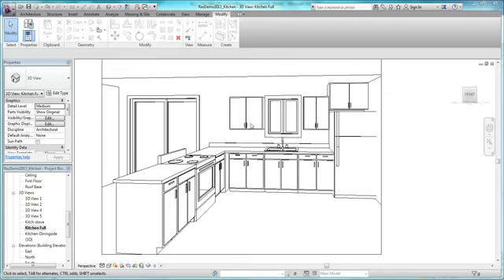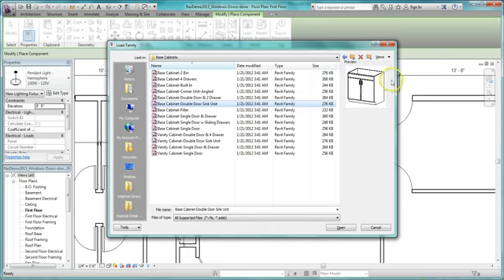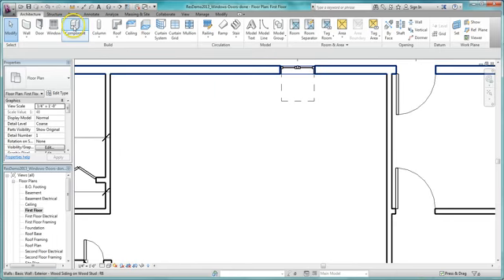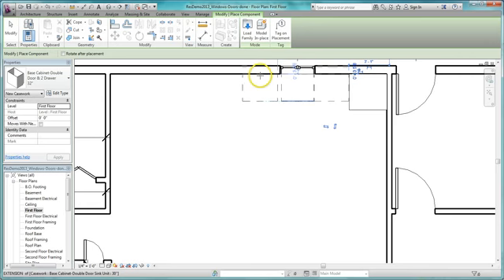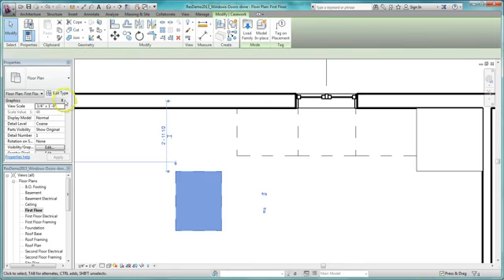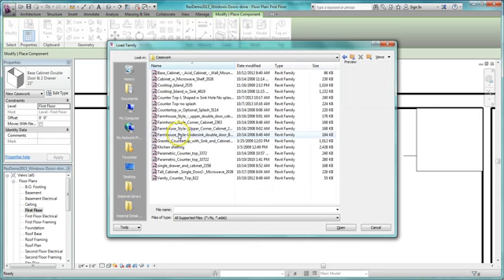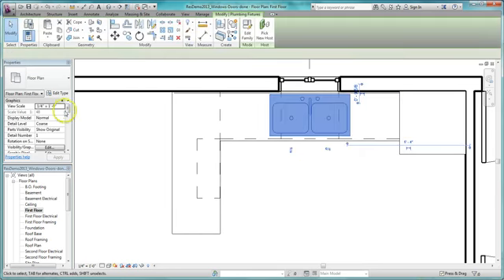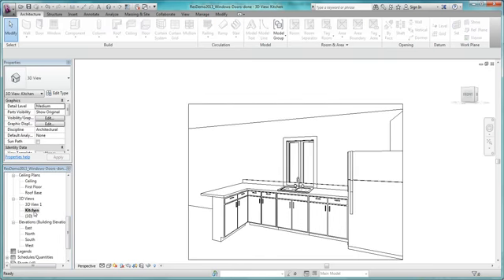07 Kitchen Base counter